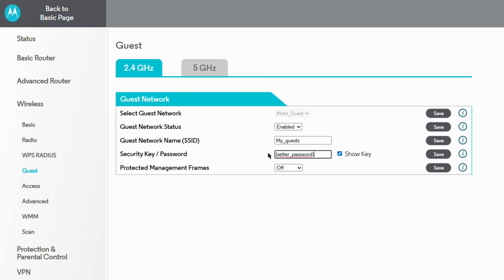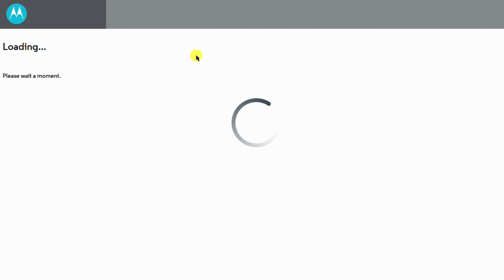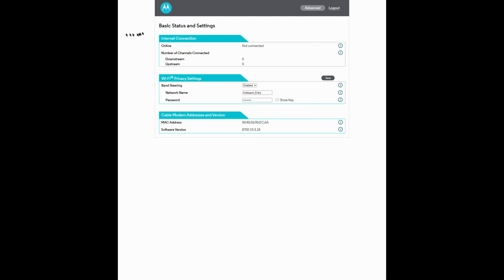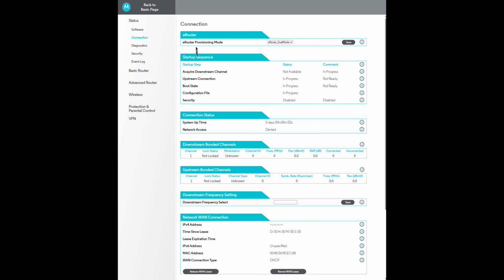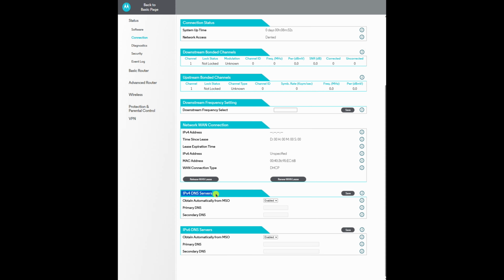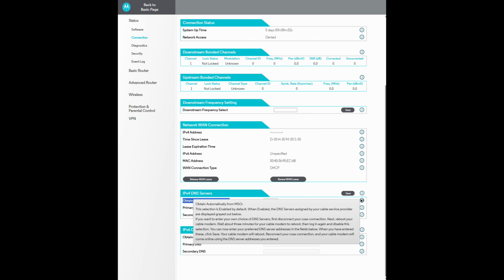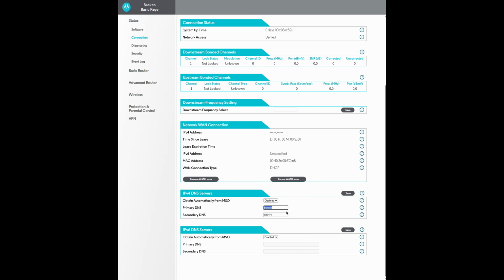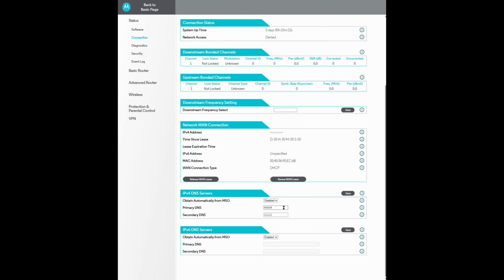Creating your own private secure compute environment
Keep your data private: run your own cloud server on your hardware, run your own security cameras locally, control your own network, to keep malware out, and your data in and under your control.

This is a 5 part series on setting up your private compute environment for confidentiality, integrity, and accessibility.

This overview Chapters:
00:00:00 Creating a private secure compute environment
00:02:50 Overview of IP refresher video
00:03:22 Overview of Network setup with PfSense
00:05:24 Overview of Nextcloud private cloud
00:06:49 Overview of Security Cam server with ZoneMinder
00:07:21 Starting point: your internet service
00:09:36 Quick fix: guest network
00:13:25 Quick fix: Malware blocking DNS

Video 6:  Set up a VPN client for privacy: coming soon
Video 7:  Create a VPN server for private external access to your environment: coming soon